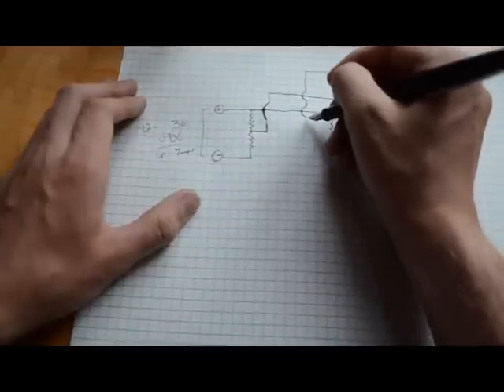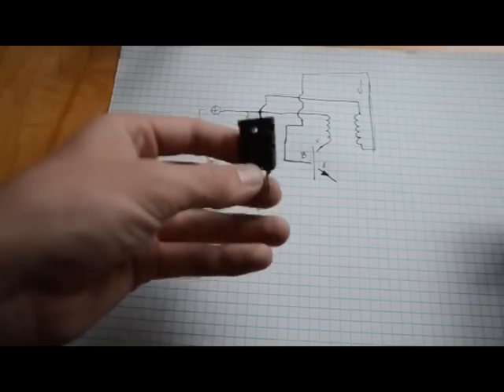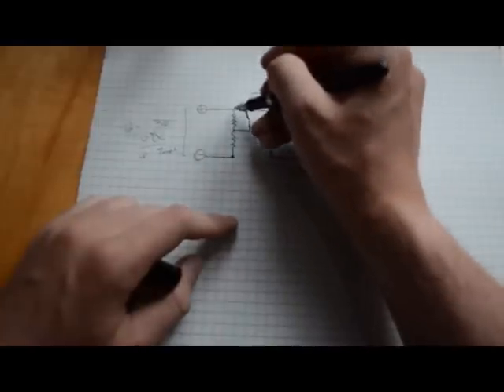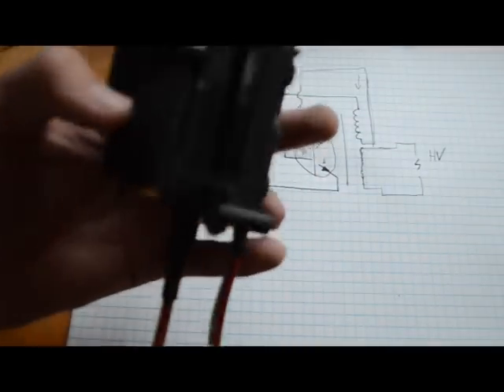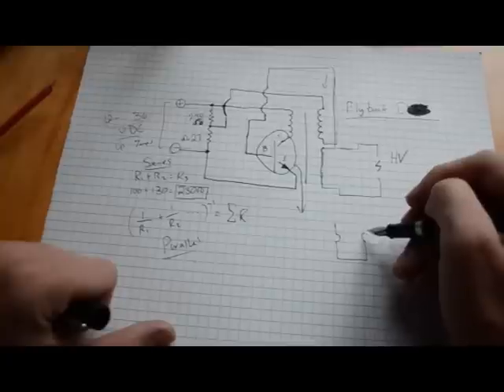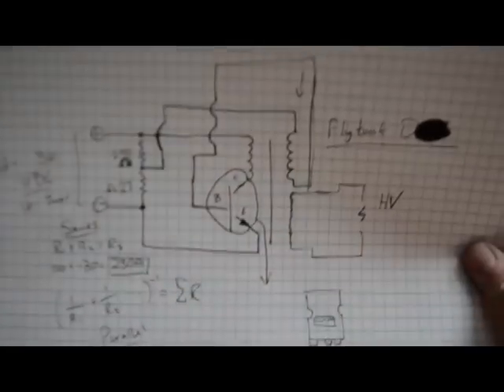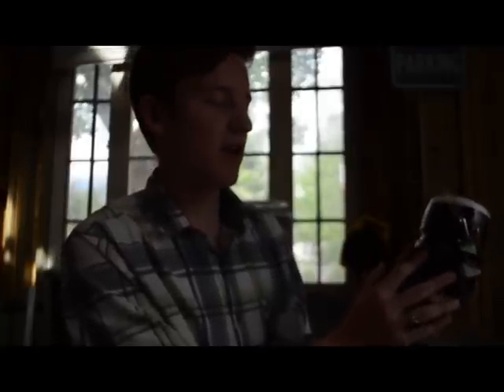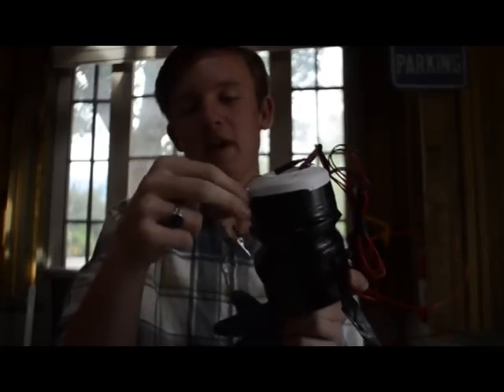How to make high power stun gloves!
* Please PLEASE remember to be safe, i am not responsible for any harm you do to yourself or anything else.

           With that said, Have fun! I did not design the circuit myself, im not sure who did originally.
Notes:
This will be safer if you put both the terminals on the same glove, that way you have one hand free to flip the switch, and the other hand will have the glove. ( also with both on one glove, the chance of it arcing through you and it being lethal goes WAY down, so be safe and do that. )

The music are from :
 -Chris Zabriskie
 -Kevin Macload